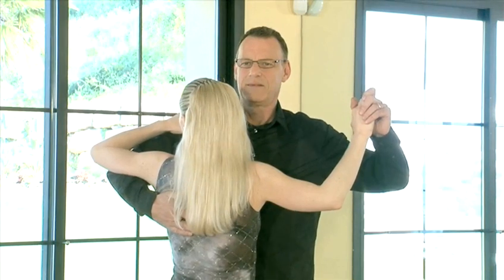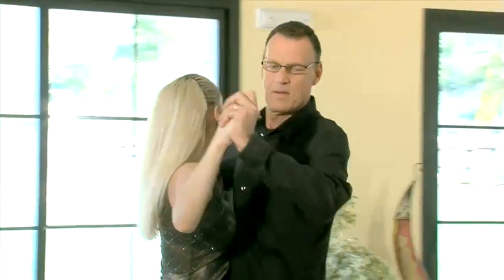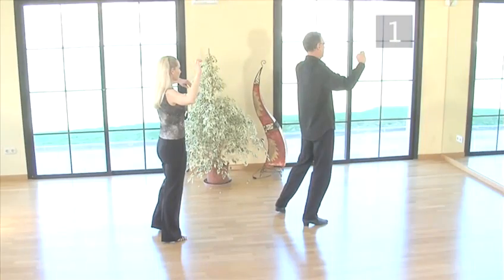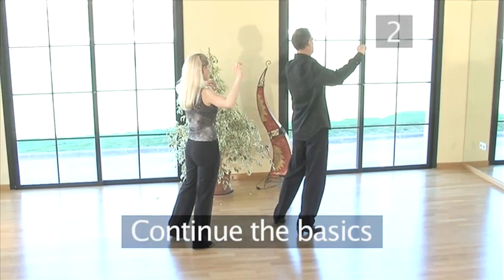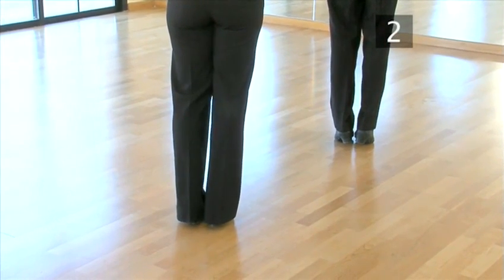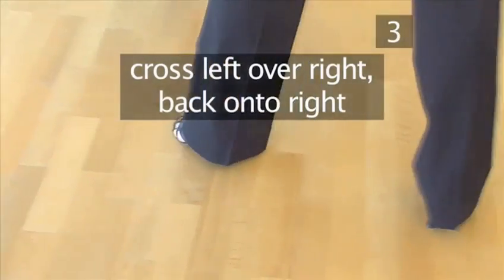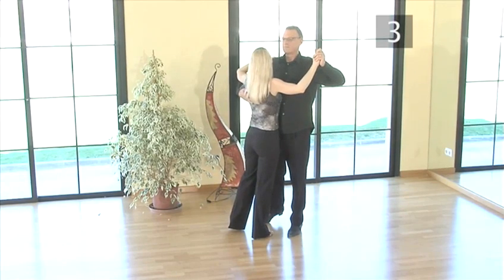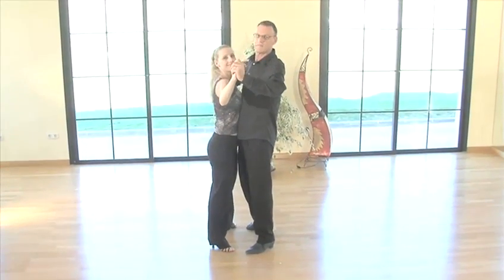How To Dance Quickstep As The Follower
A video lesson on How To Dance Quickstep As The Follower that will improve your quickstep skills. Learn how to get good at quickstep from Videojug's hand-picked professionals.